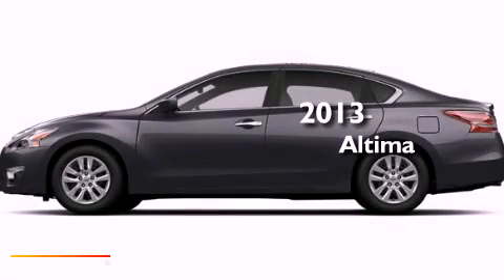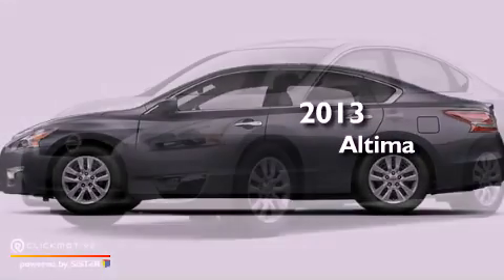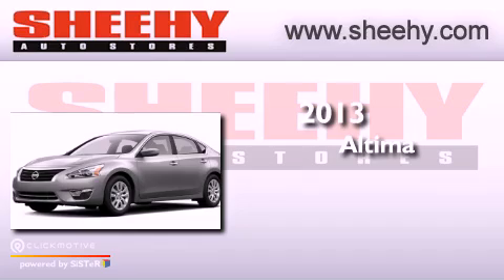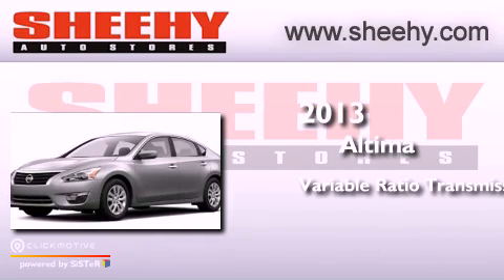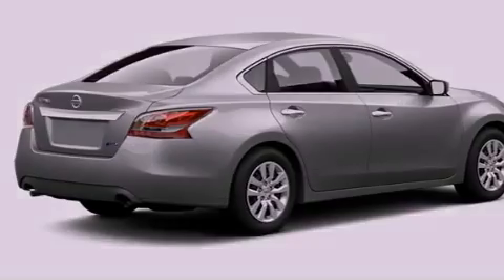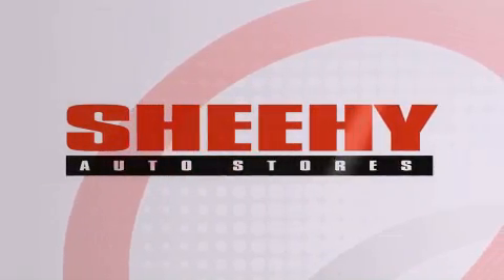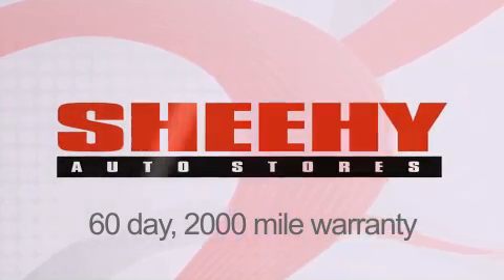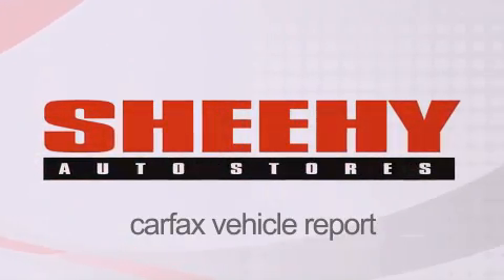2013 Altima Richmond VA 23233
Year : 2013
 Make :
 Model : Altima
 Engine : Gas I4 2.5L/152
 Trans . : Variable
 Exterior : Metallic Slate

 Interior : Charcoal
 Stock : Z196904